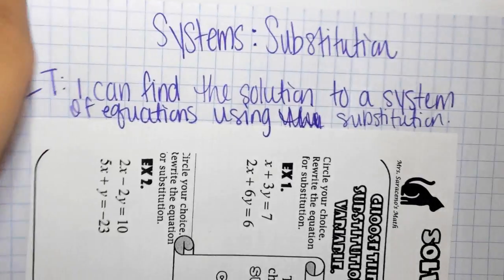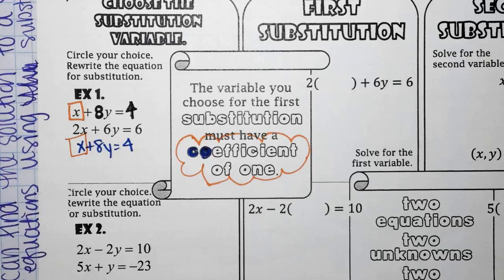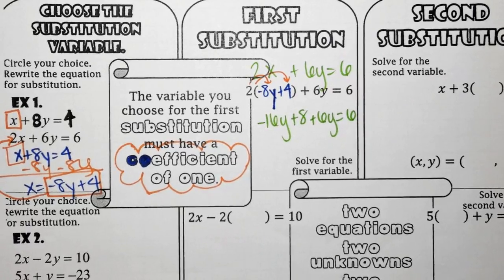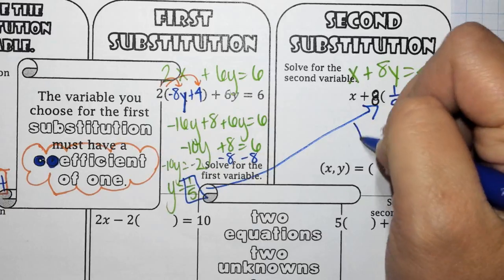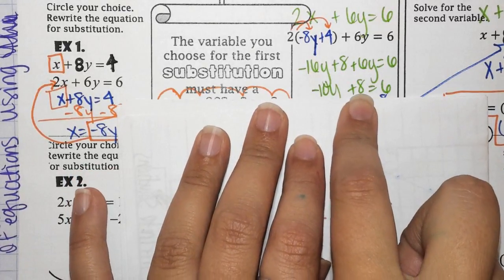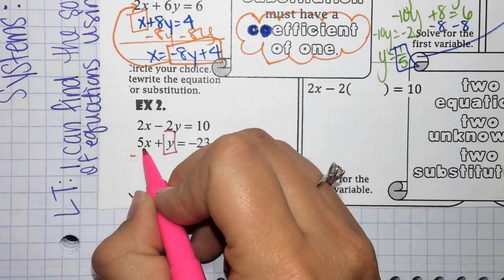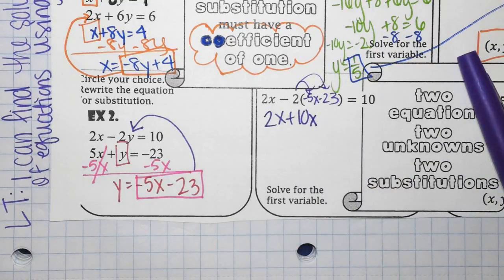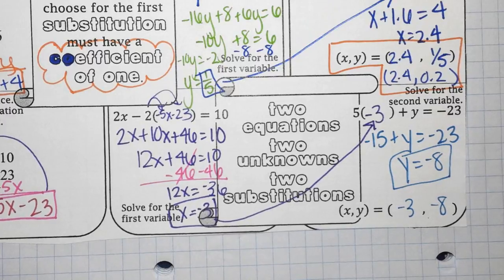8 18 17 4th